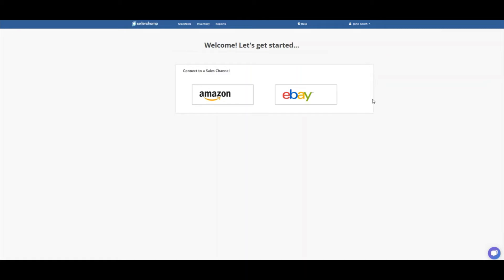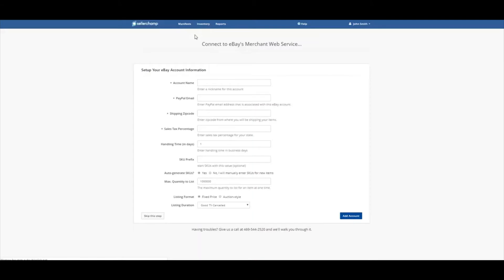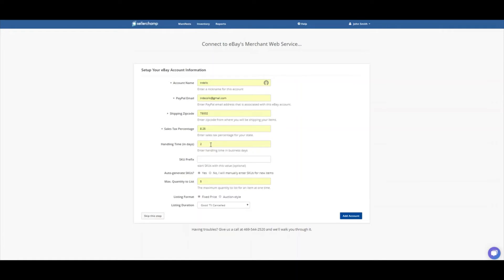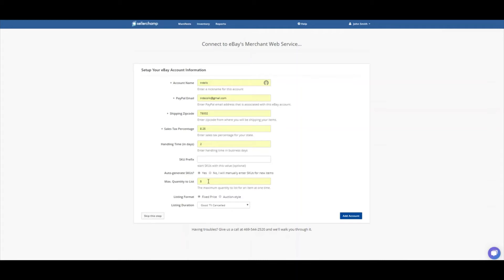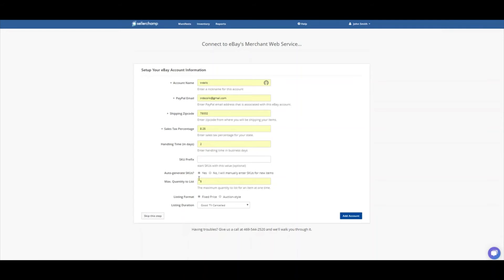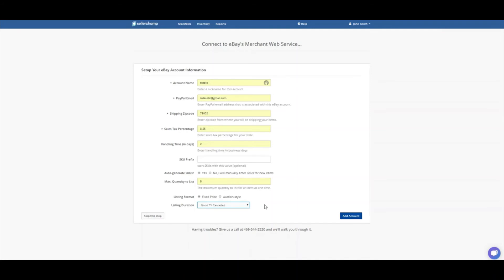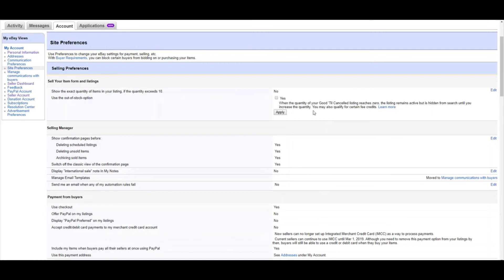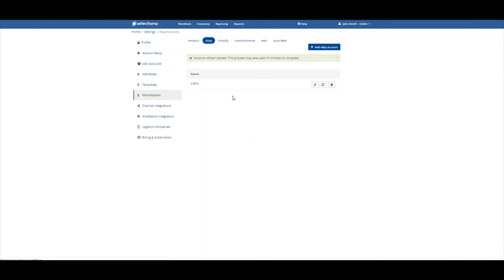Link Your eBay Channel With SellerChamp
In this video we'll show you how to link your eBay account to SellerChamp. We'll also show you some settings that can help make your eBay experience a little easier!

SellerChamp™was designed by ecommerce professionals and liquidation buyers that understand the bottlenecks of the reselling business. SellerChamp™ is a multi-channel listing and inventory management software that aggregates the most powerful tools to Scan, List, Cross-list, Ship products and manage your inventory. Streamline your listing and shipping process to increase sales by reducing cost with one-click API integrations to all marketplaces including Amazon, eBay and Walmart, etc, shopping carts such as Shopify, WooCommerce and BigCommerce to scale and grow your business quickly!